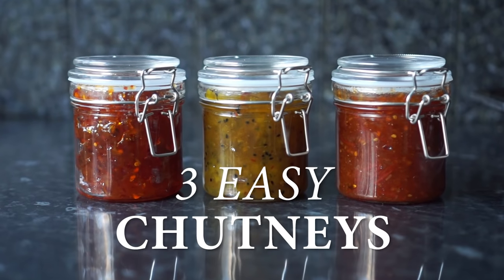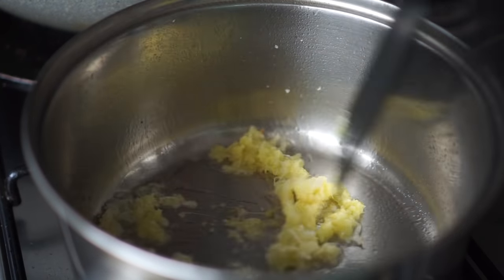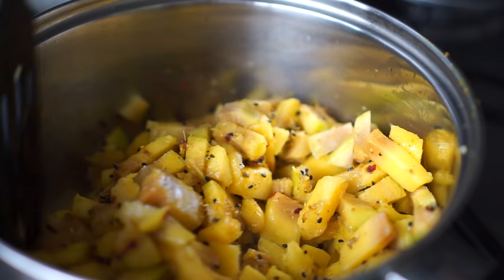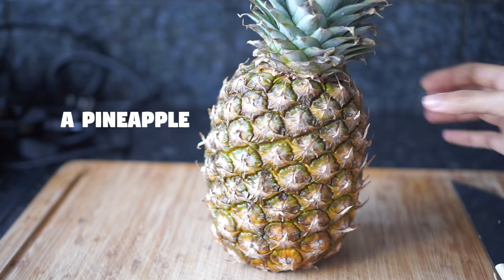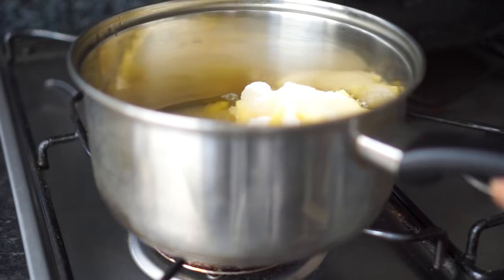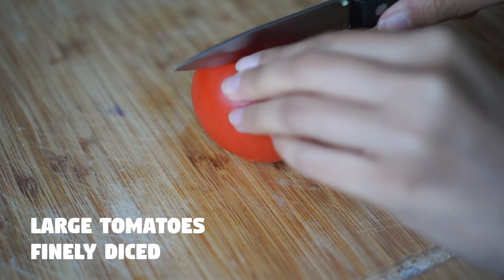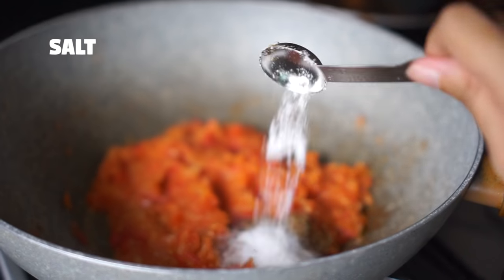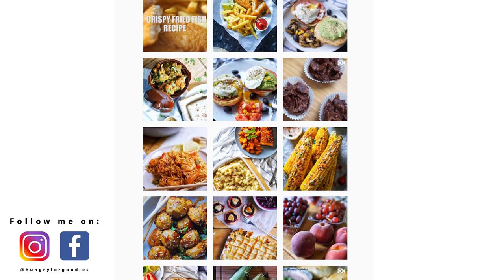3 Easy Chutney Recipe | Sweet and Spicy | Hungry for Goodies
Hi, guys!
Who else love making their own chutneys?! I swear these chutneys are way better than any other store-bought chutney.

So for this video I am sharing with you this 3 easy homemade sweet and spicy chutneys.

In this video you'll learn how to make mango chutney, pineapple chutney and tomato chutney!

These chutneys can be accompanied with any snack or meal!

Let me know how you like this recipe in the comment section! 👇

If you want to know this 3 easy chutney recipe keep on watching.

Spice Blender
Duronic Airfryer

➽ FILMING GADGETS
My camera
My lens
My ring light

➽ MUSIC
Nicolai Heidlas - Happy Harmonies

Hi, I'm a 1/2 pakistani and 1/2 filipina girl who enjoys cooking! I created this channel to share most of my family recipes and other which I've discovered and learned throughout these years. Everything I post is halal easy and tasty food. I mainly concentrate in sharing Pakistani/Indian and Filipino recipes.
Please feel free to look around ♥♥♥